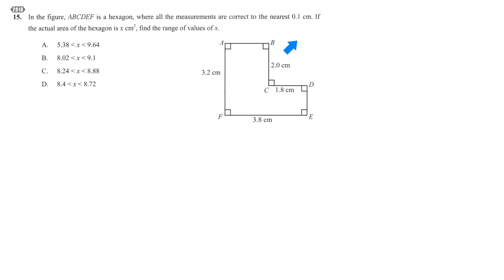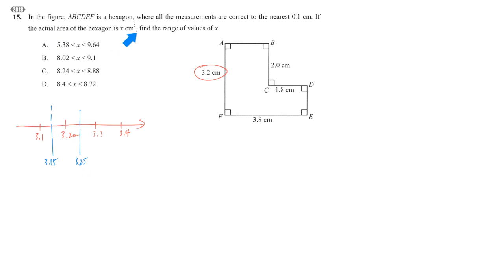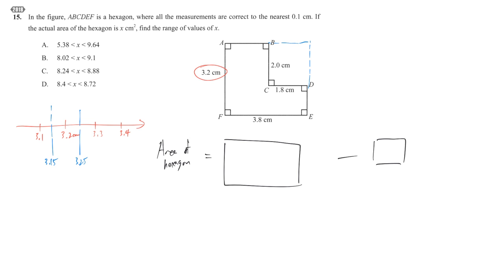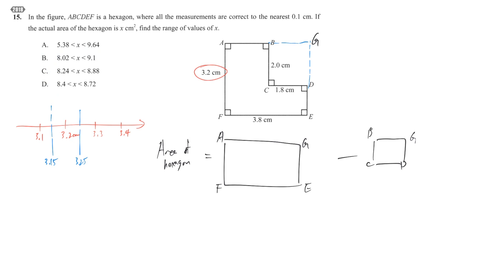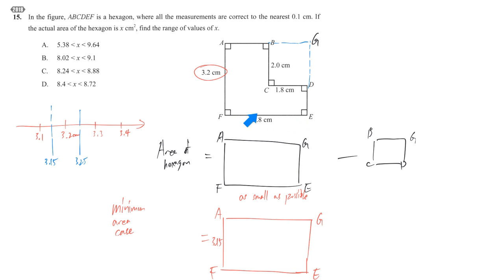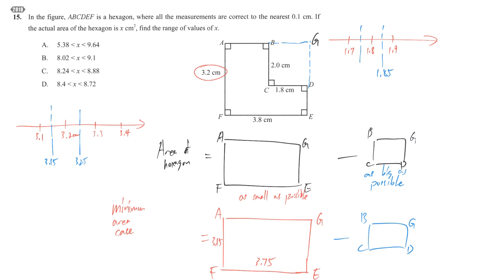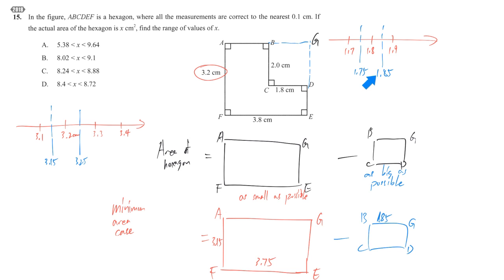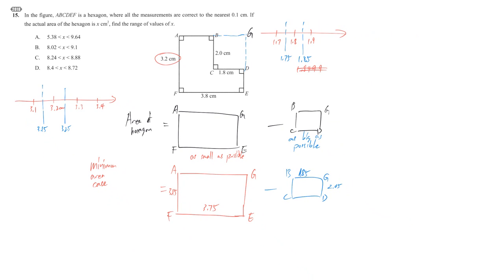DSE maths Llody Mock 2 paper2 #15 estimation